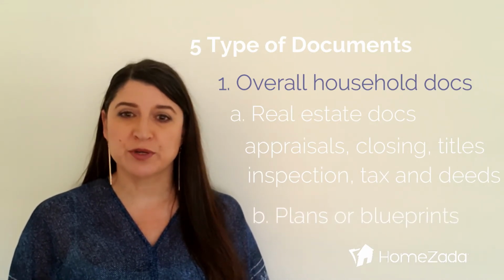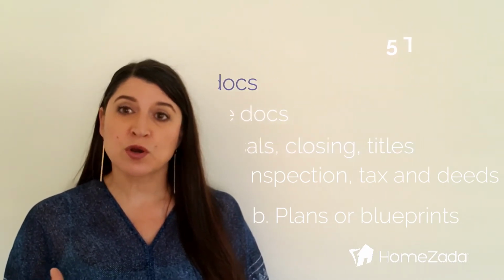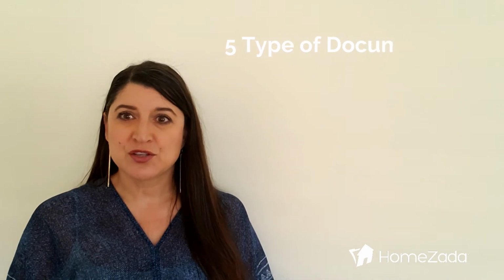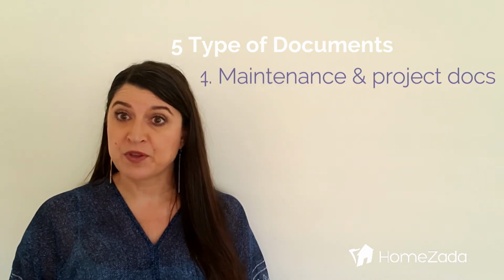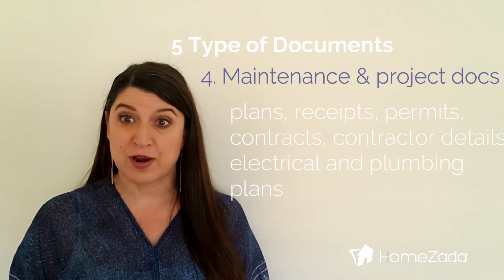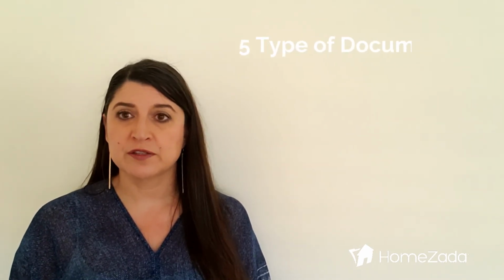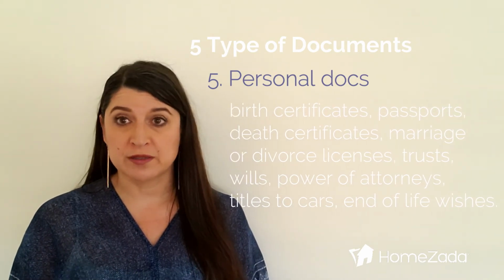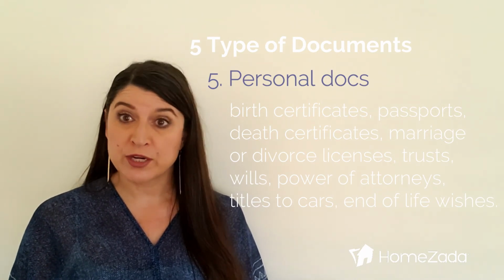Five Types of Documents to Track in HomeZada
Tracking household documents is key to understanding what is happening within your home.

These five types of documents are important to track:

1. Overall household documents

2. Specific household documents

3. Item specific details

4. Maintenance and project documents

5. Personal documents

Discover the specifics of each type of document category in this video. HomeZada can assist you in tracking these details in each area of HomeZada.